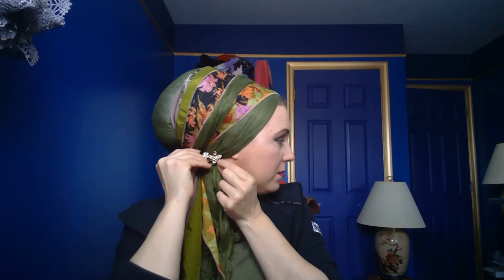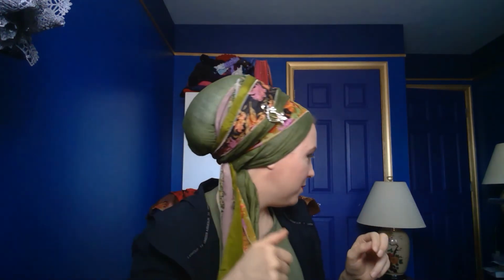Victorian Elegance Mini Tichel Wardrobe Day Two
In this series of videos I will be wrapping using a mini Tichel wardrobe consisting of the scarves  listed below. I am including links where possible. Most of the scarves and accessories used in these videos are from Wrapunzel.

While this particular series is not a collaboration, I am a style consultant.

Items used in the kit and links where available.

Fleurs and Frills pin

Olive tapestry scarf ( available in the leorah kit 7)

Gold Shimmery

Olive tuff 2in1

Dreamy lace scarf dusty rose

Dusty rose sparkle scarf ... similar to the Wrapunzel superhero scarf ...choose colour 11

Four strip sari sash ( assembled by me from sari strips and is thus one of a kind)